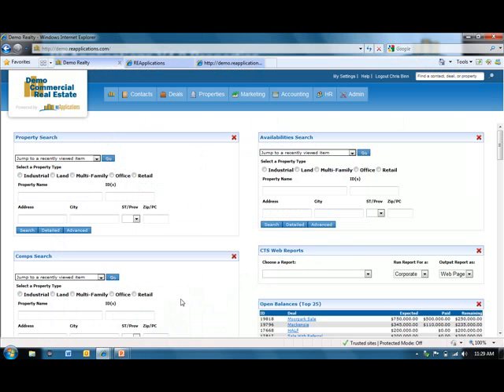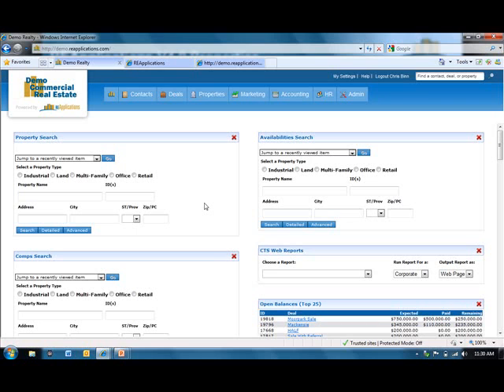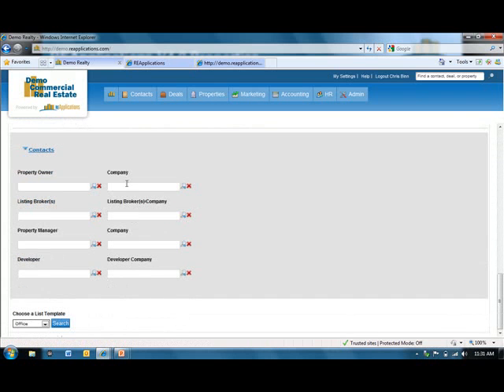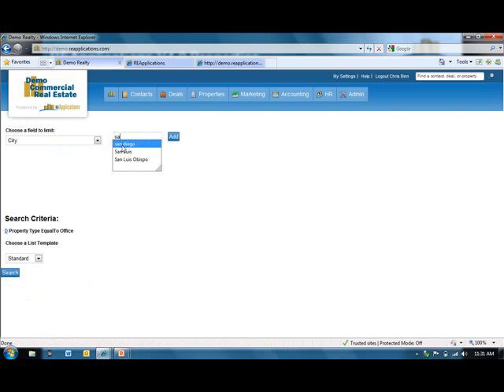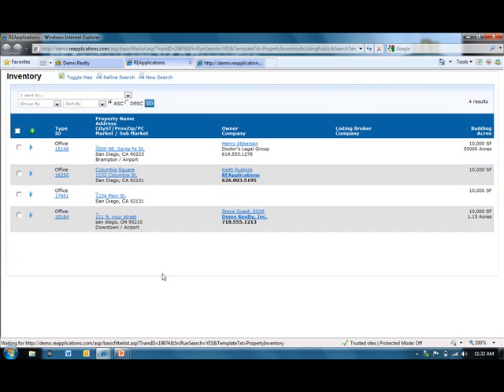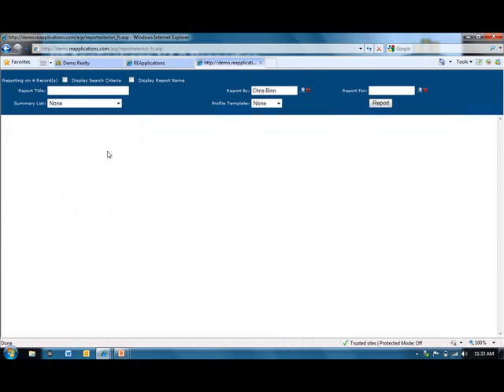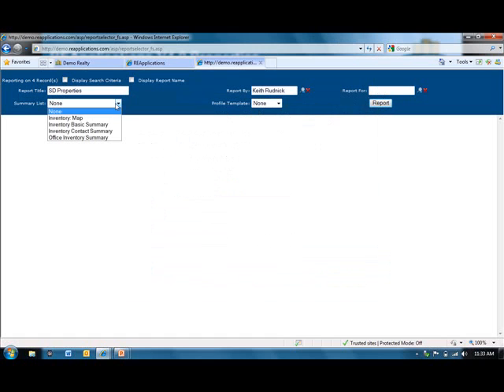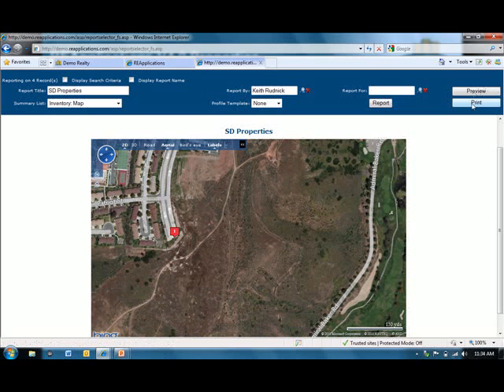Properties - Searching and Reporting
- Searching Properties
- Reporting on Properties